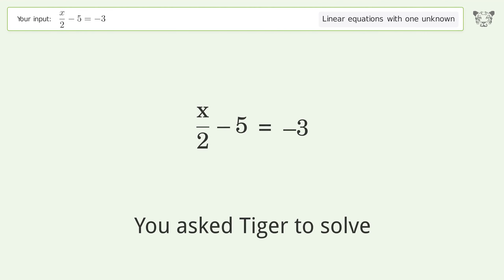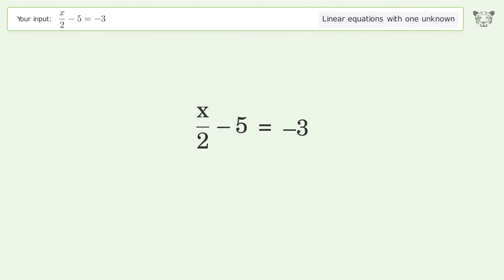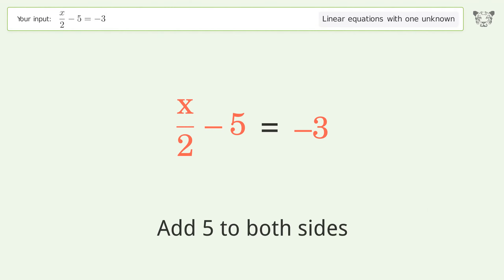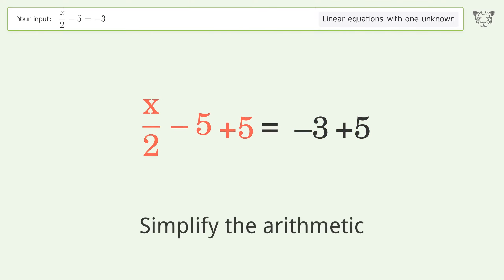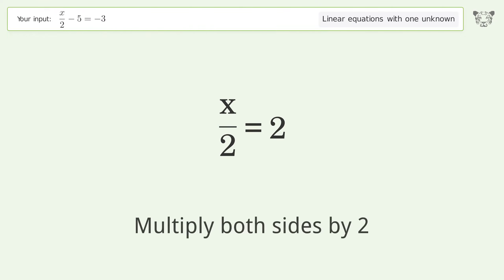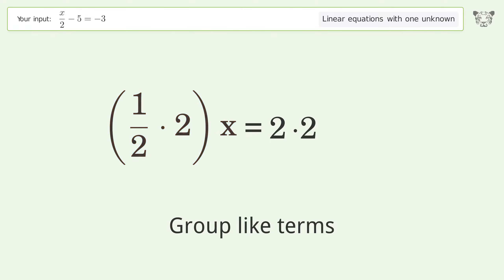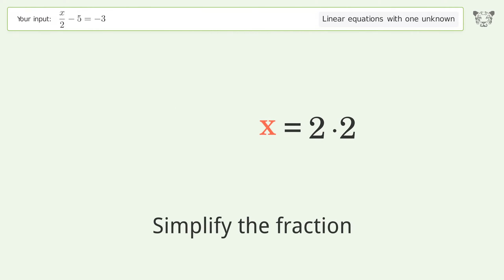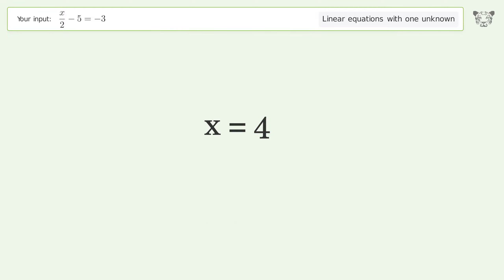Solve x/2-5=-3: Linear Equation Video Solution | Tiger Algebra